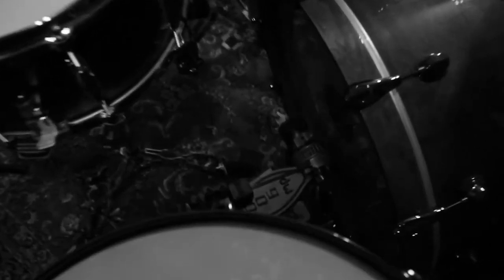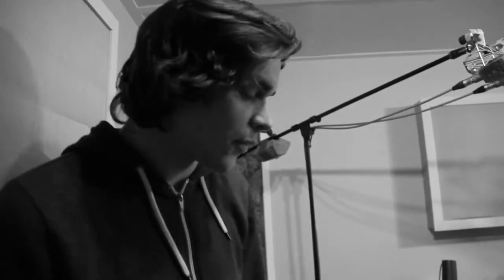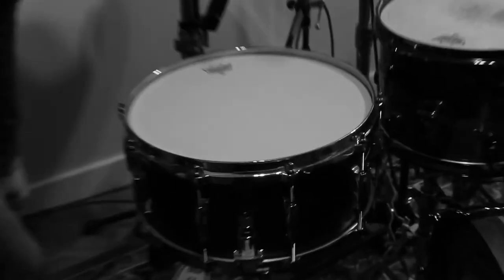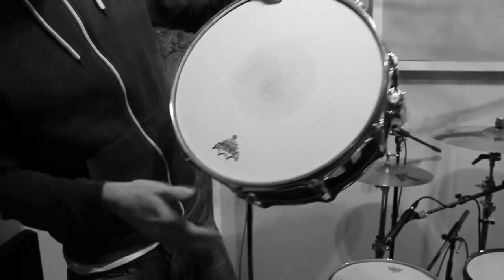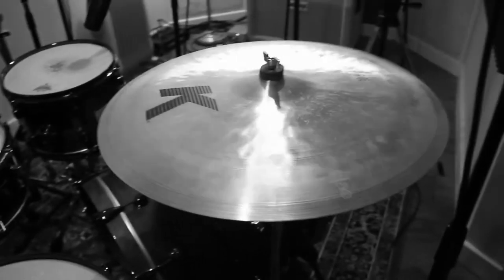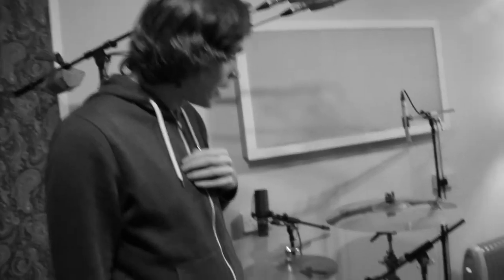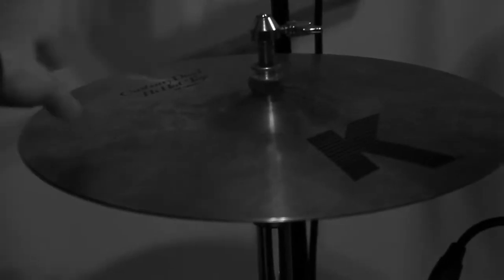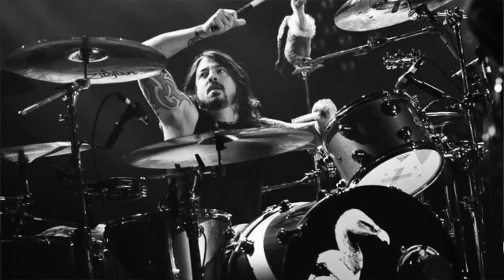Out Like Wolves - Rockumentary Episode 4 (original)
Out Like Wolves - Rockumentary
The band are currently writing and recording their debut album, and have decided to film the process from start to finish and share it with their listeners.

Episode 4 - Time lapse of setting up the drum kit. Plus Ollie talks about what gear he's using for the record and his influences.

Out Like Wolves is;
Brad Songhurst-Jones
Luke Rendell
Pete Wand-Tetley
Ollie Ambrose

Filmed at Empire Recording Studios, Guildford UK.
Direction / Editor / Camera : Pete Wand-Tetley